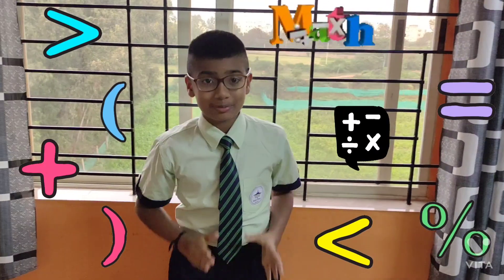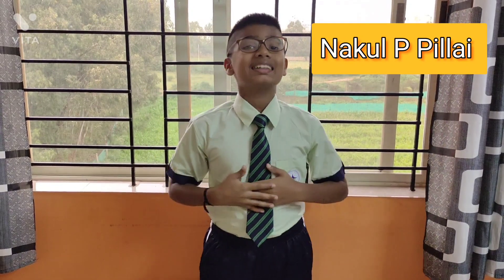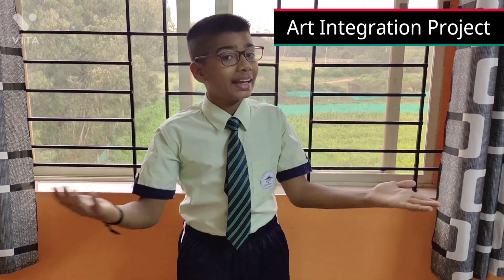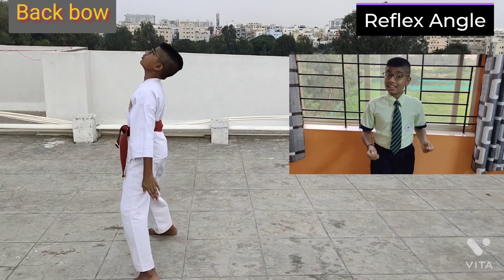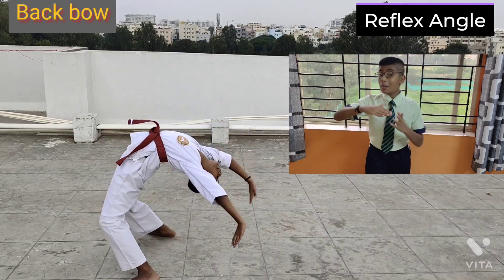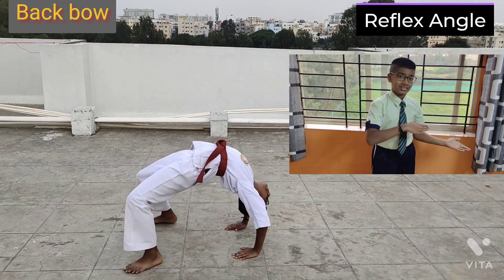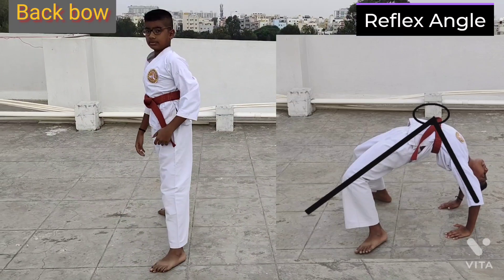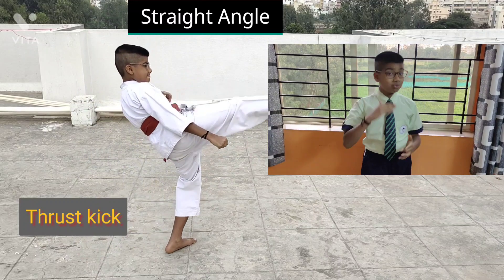Maths Art Integration Project/Angles in Martial Arts/Mathematics in Karate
Maths Art Integration - Maths in our daily life with respect to Martial arts. Different angles are formed during Martial arts